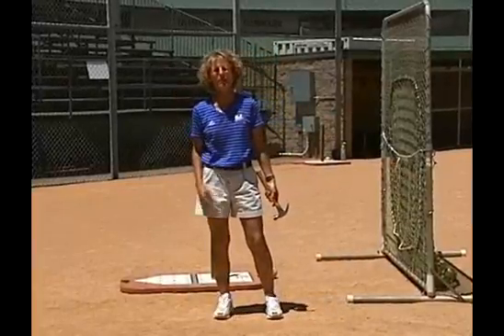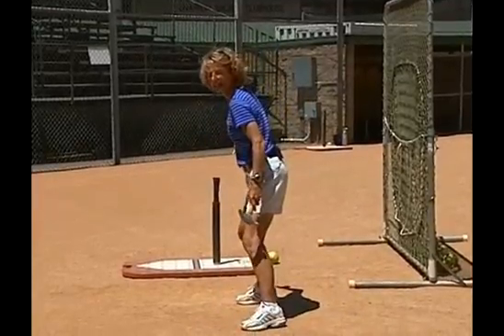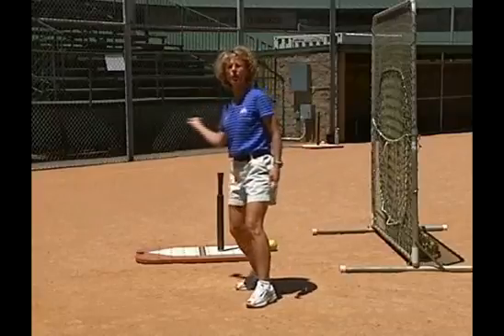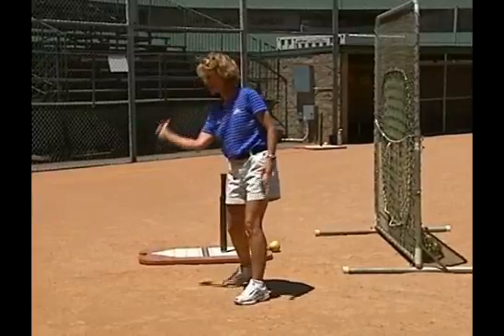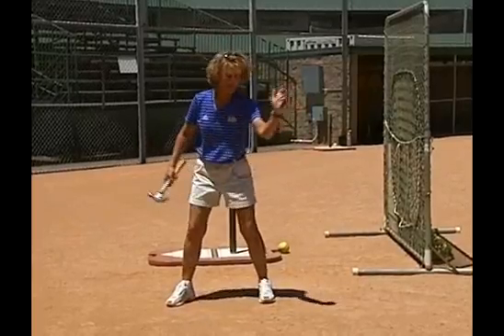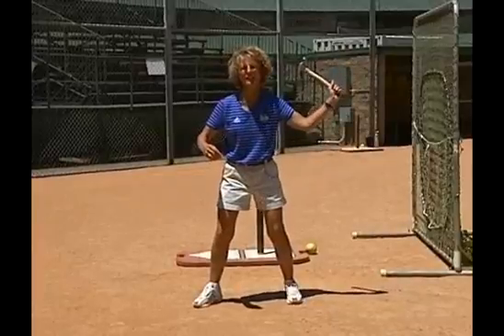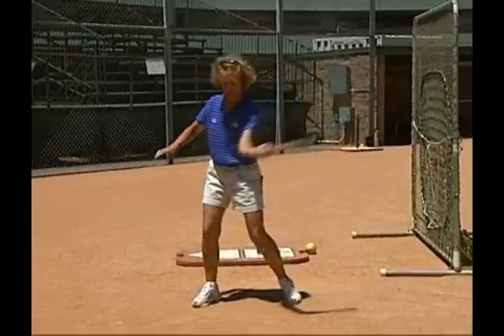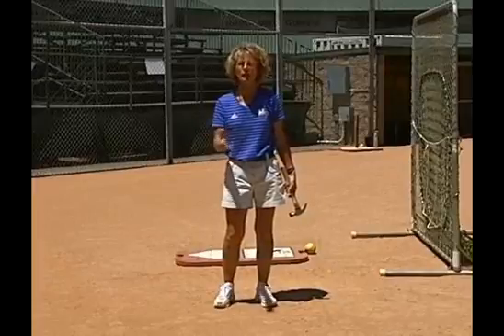Softball Hitting: Back Arm Mechanics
Check out my blog for more FREE drills, tips and techniques!  It’s important for players to understand what happens to their back arm during the swing in softball hitting.  In this video, we show you a couple of examples you can share with your players to help them understand this important swing mechanic.  "LIKE" if you want to see more videos like this!